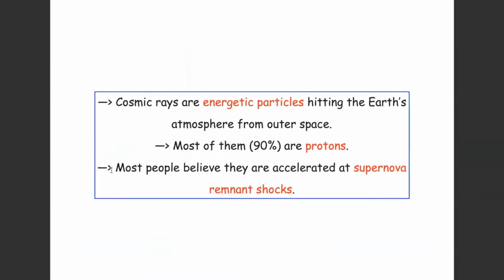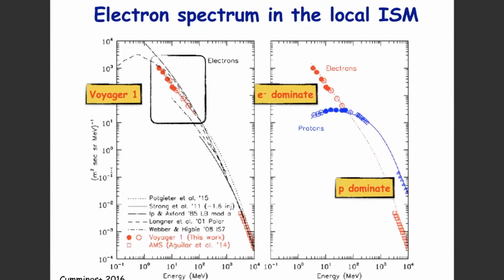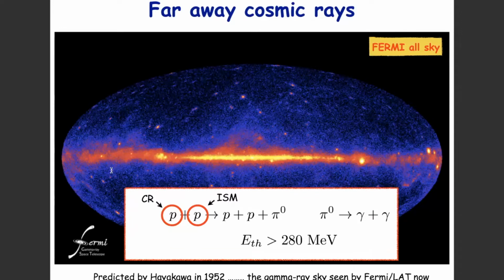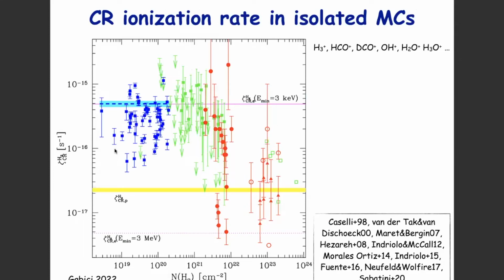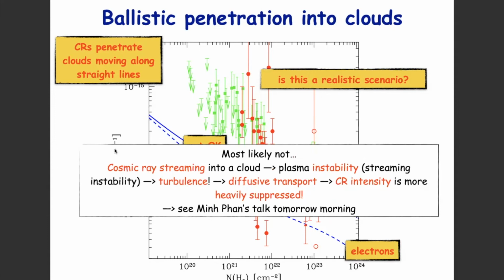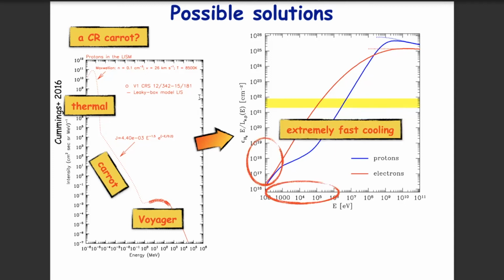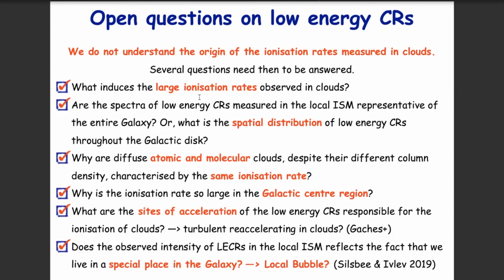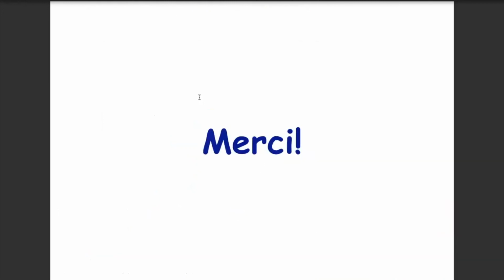Low energy cosmic rays: regulators of the dense interstellar medium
Stefano Gabici - Colloque 2022 du PCMI [Jour 2]